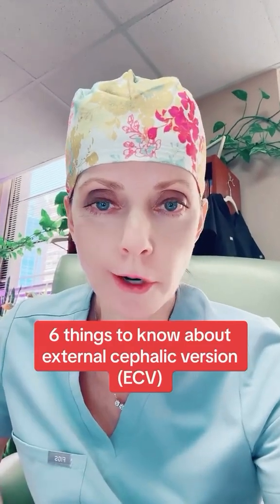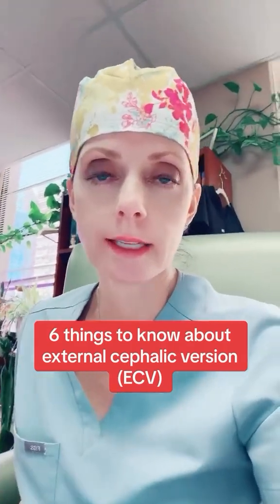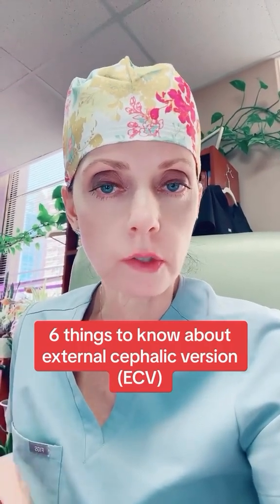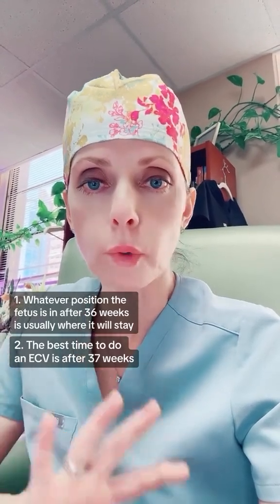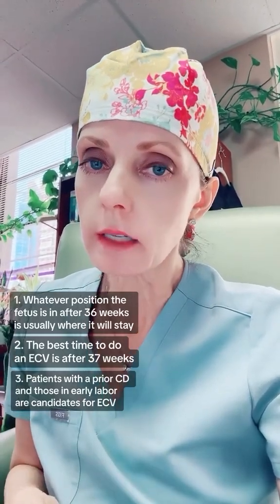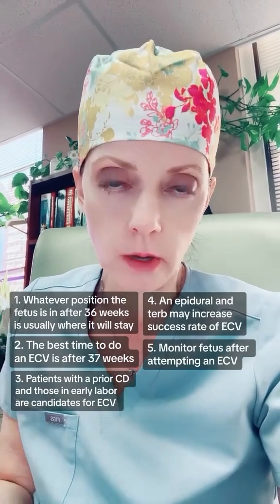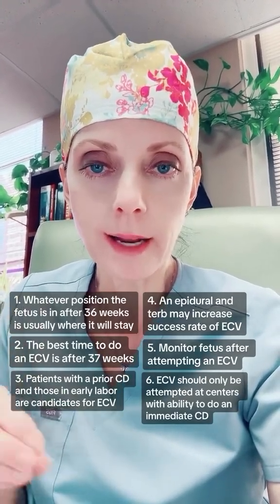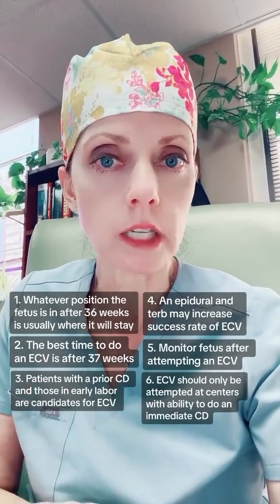External cephalic version for a breech fetus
Because the risk of an adverse event occurring as a result of ECV is small and the cesarean birth rate is significantly lower among those who have undergone successful ECV, all patients who are near term with breech presentations should be offered an ECV attempt if there are no contraindications.

Fetal presentation should be assessed and documented beginning at 36 0/7 weeks of gestation to allow for ECV.

Evidence supports the use of parenteral tocolysis to improve the success of ECV.

Neuraxial analgesia in combination with tocolytic therapy can be considered a reasonable intervention to increase ECV success rate.

Fetal well-being and contraction pattern should be assessed by a nonstress test or biophysical profile before and after the procedure.

External cephalic version should be attempted only in settings in which cesarean delivery services are readily available.

Instagram and Facebook: Babies After 35